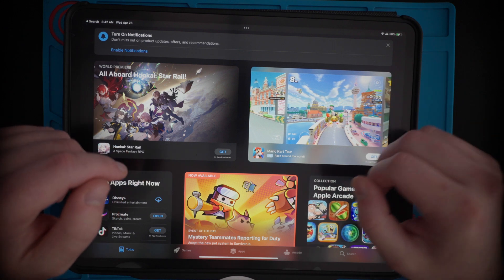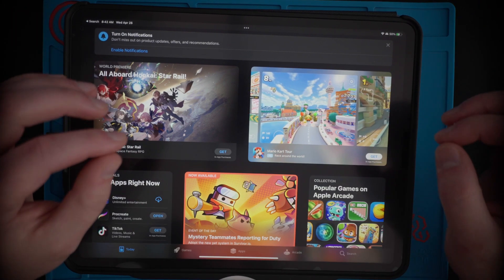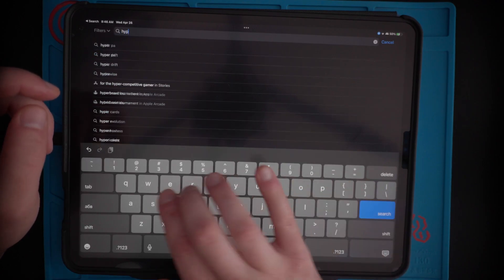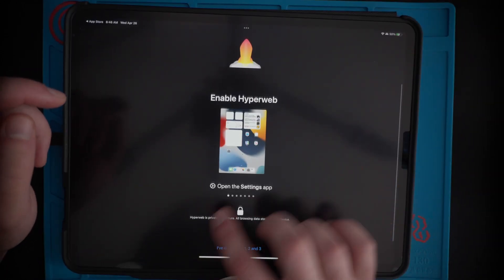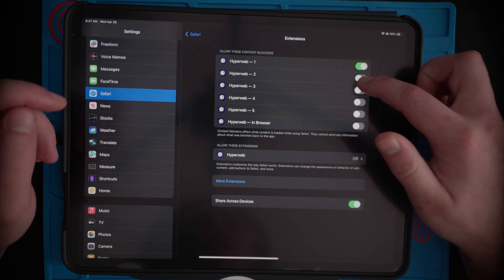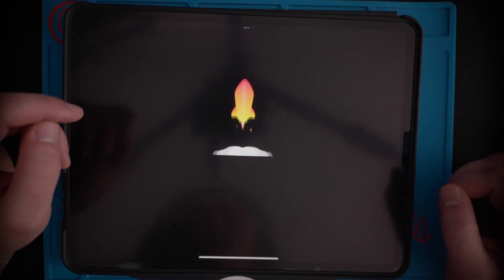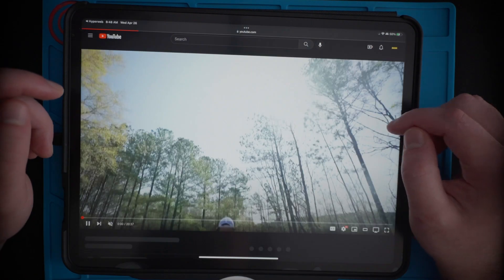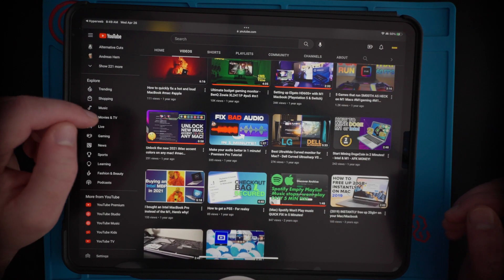AdBlock for IOS 16 - no more video ads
Hi, today i'm showing you how to get ad block on your IOS device, this works for Ipad and iphone, m1, m2, and older gen ipads, as well as Iphone IOS 14, IOS 15, IOS 16, on all if not most iphone devices.

This adblock only works for safari, as this is the only possible way to block ads without a jailbreak or something far more complicated dealing with DNS,
the safari youtube platform is still really good and basically the same thing as the app, I recommend using safari with how native it is along the IOS lines.

If you have any questions, comment them below

mindless tagging:

I asked AI to write a description based on this video... it's interesting

Are you tired of seeing annoying ads on YouTube when using Safari? If so, this video is for you! In this tutorial, we'll show you how to easily block ads on Safari for YouTube videos.

First, we'll walk you through the process of installing an adblocker extension on Safari. We recommend using either AdBlock or uBlock Origin, as they are both reliable and effective.

Once you've installed the adblocker of your choice, we'll show you how to customize the settings to ensure that YouTube ads are blocked. This includes enabling the adblocker for YouTube and adjusting the blocklist settings to ensure that all types of ads are blocked.

With these simple steps, you can enjoy ad-free YouTube videos on Safari and avoid the frustration of having to sit through endless ads. So sit back, relax, and enjoy your ad-free browsing experience on Safari!